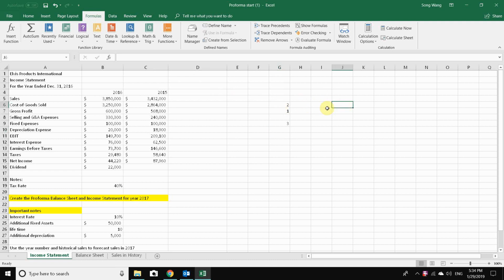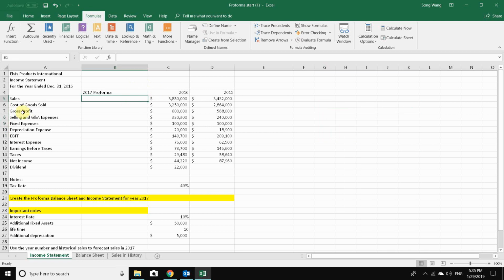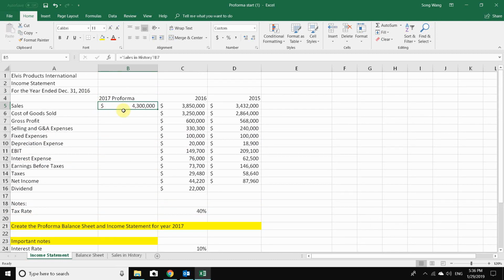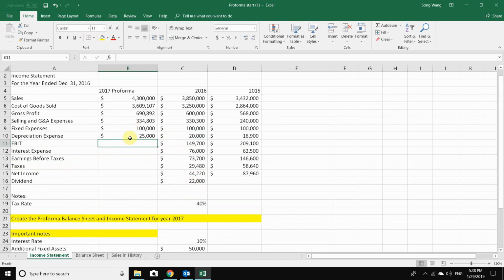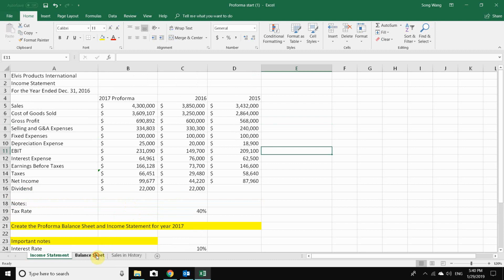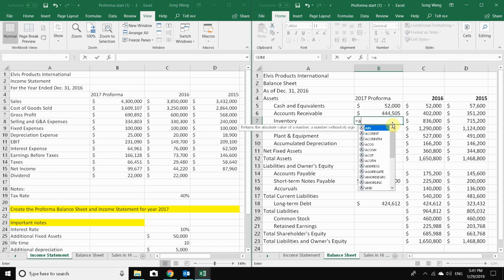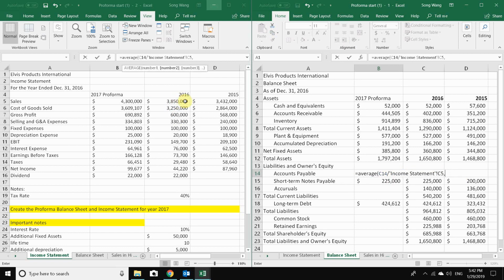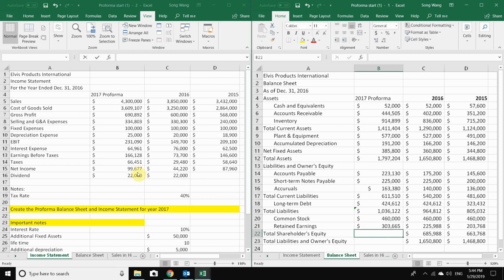Proforma Analysis Part 1